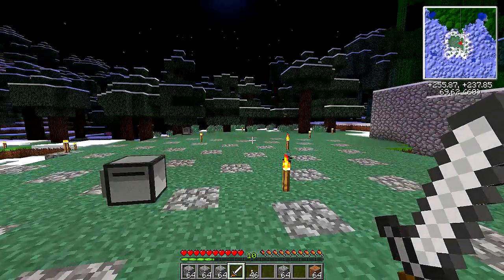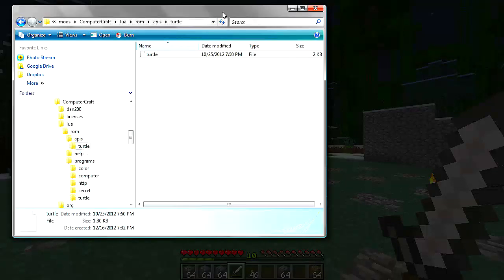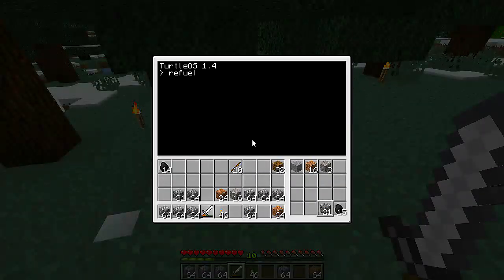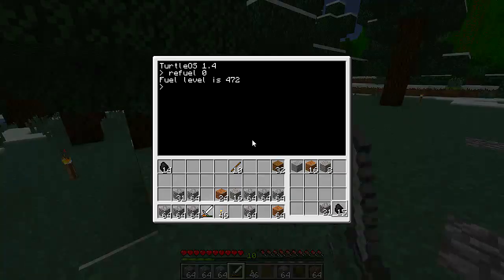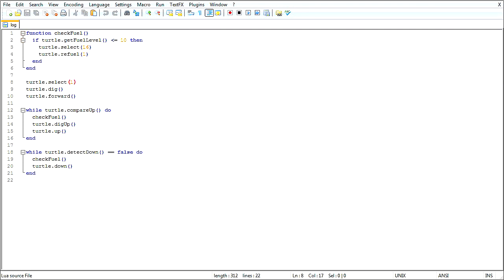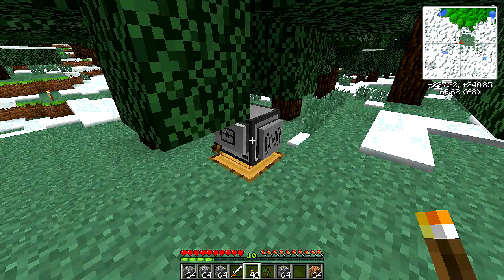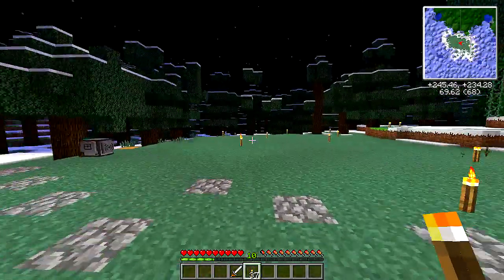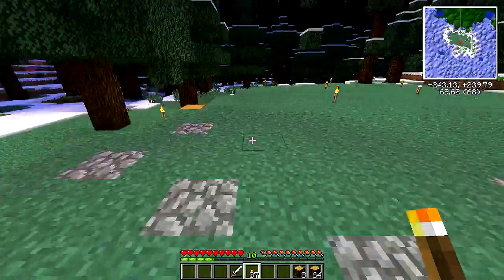The ComputerCraft Challenge - #22 - Clearing the Way